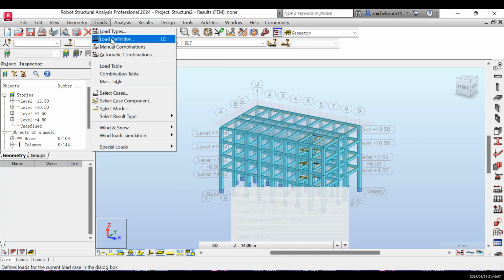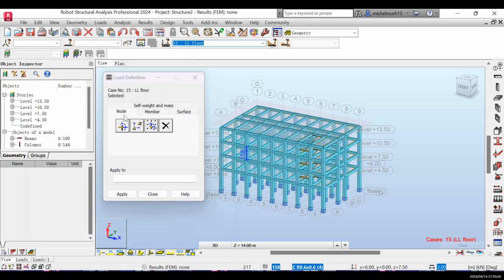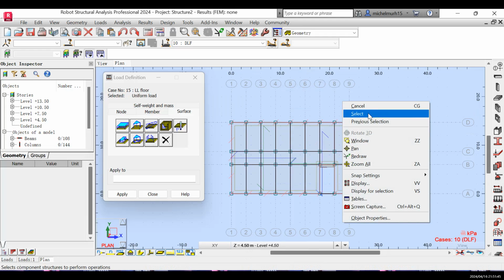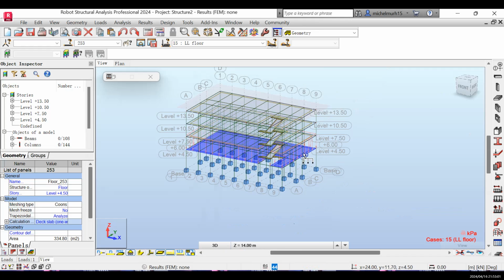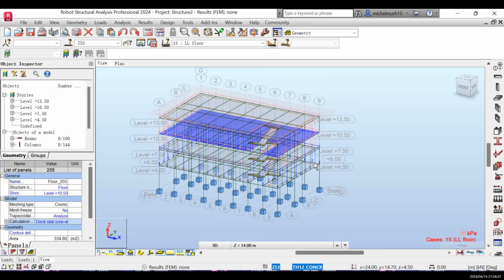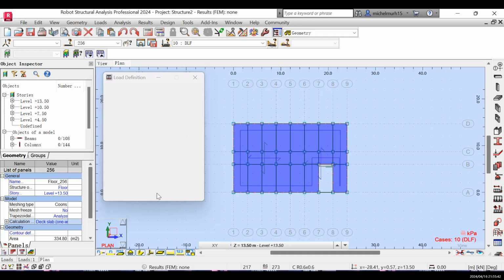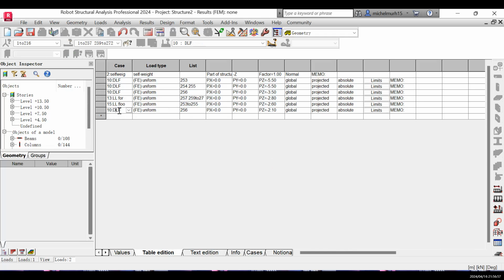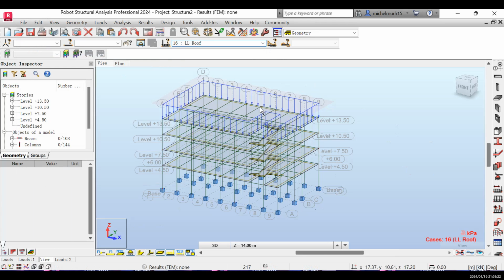Live Load on a Structure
we will apply the floor and the roof live loads to this structure. and explain how to modify loads